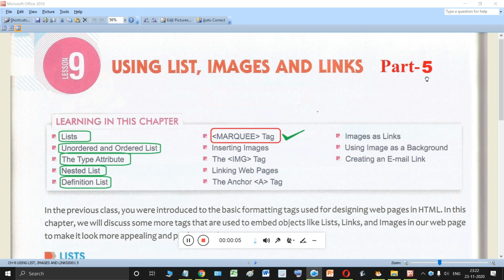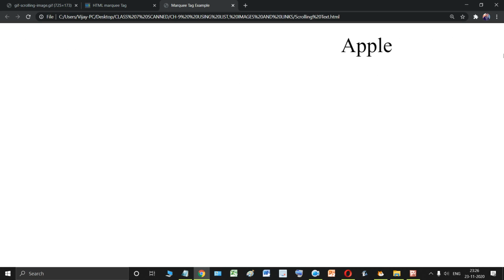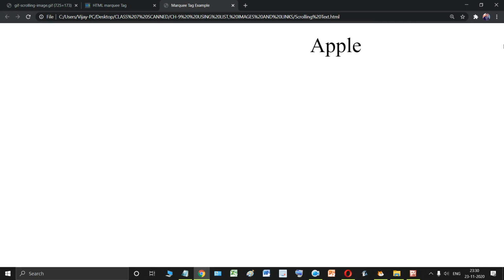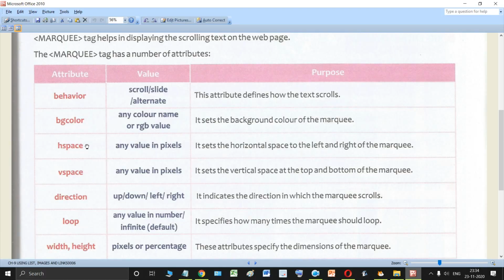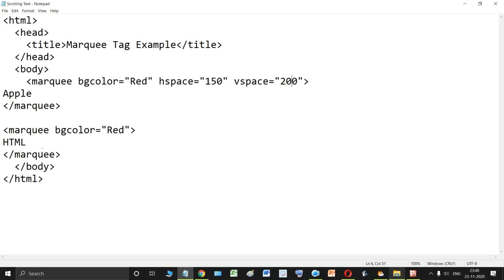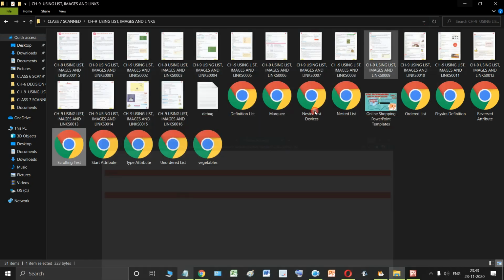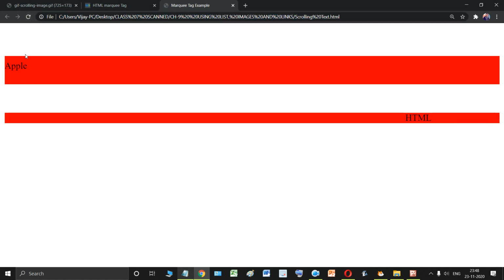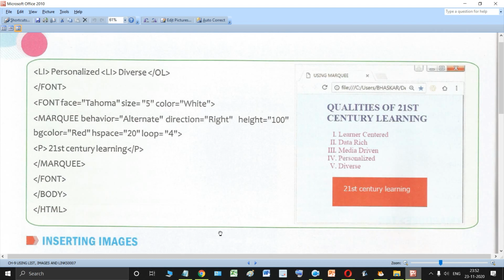CLASS 7 | CH-9: HTML PROGRAMMING | USING LIST, IMAGES AND LINKS | Part-5 | MARQUEE TAG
What is the use of the Marquee tag in HTML?
How to create Scrolling text on the Webpage with help of the Marquee tag?
What are the Various Attributes of the Marquee Tag?